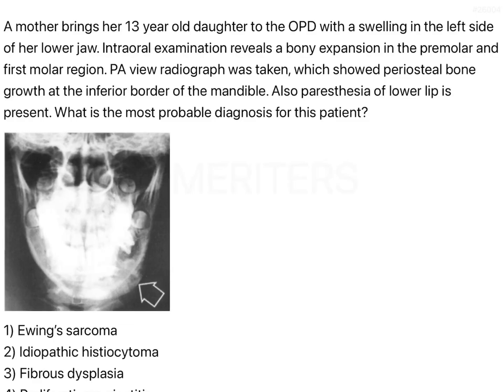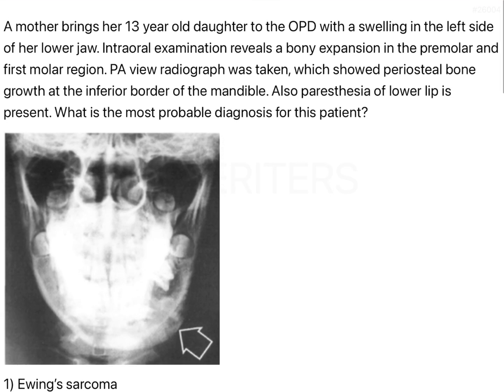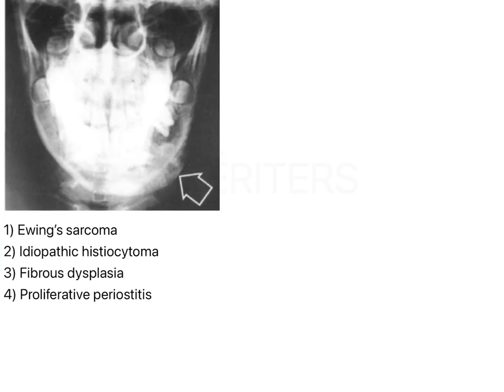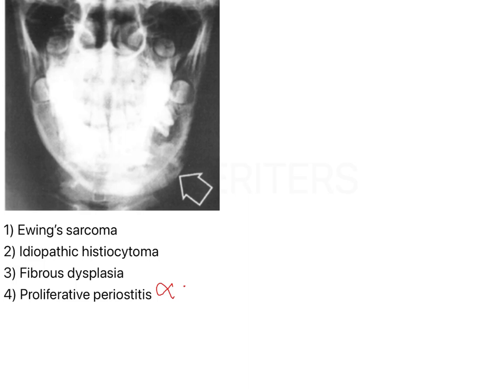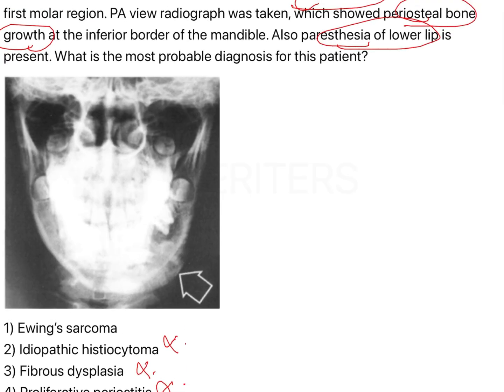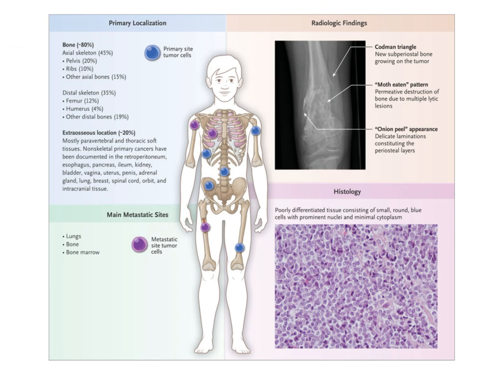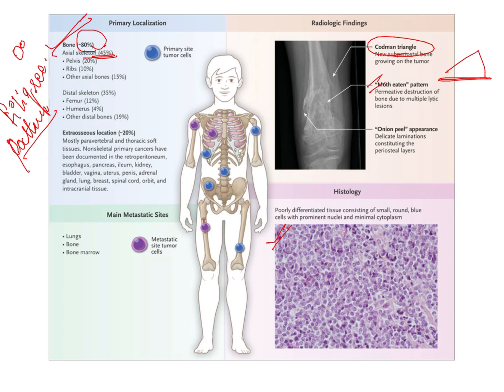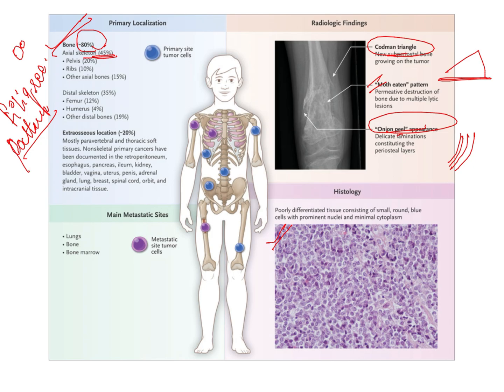NEET MDS | INICET - Oral Radiology | Explanatory Video | MERITERS